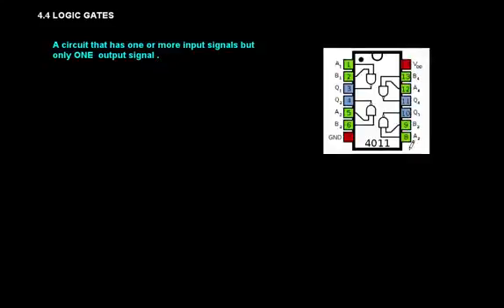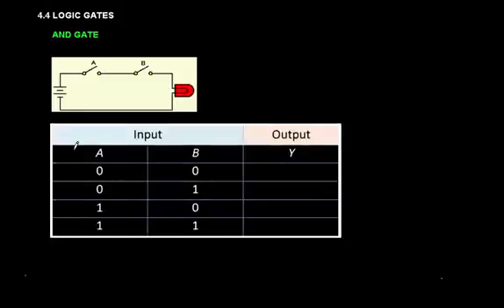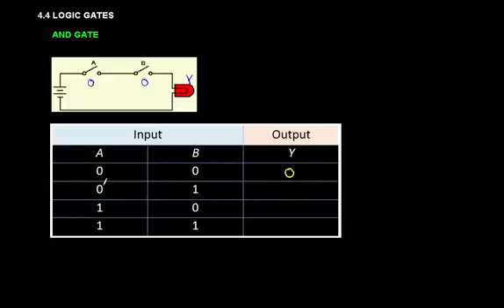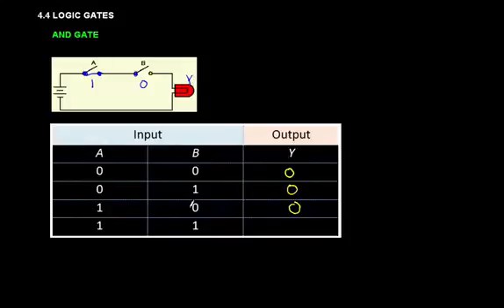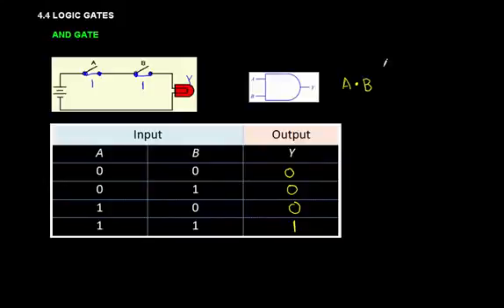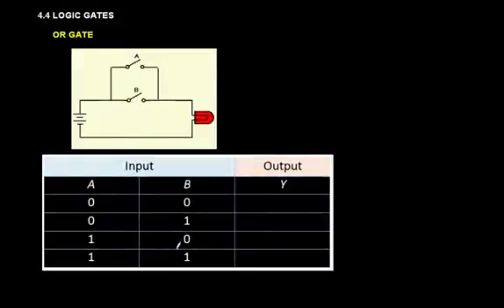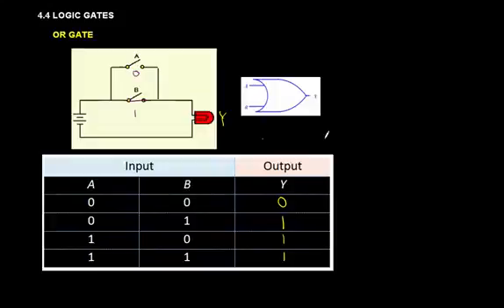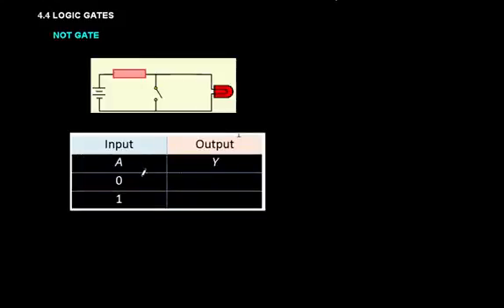LeD1 logic gates basic OER